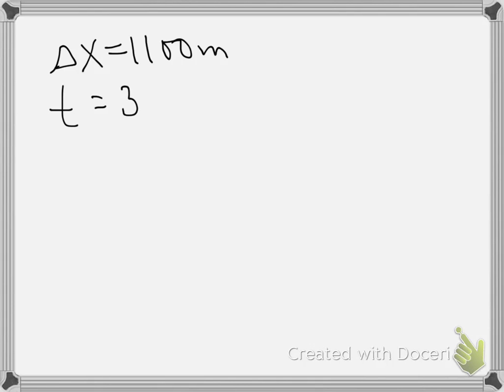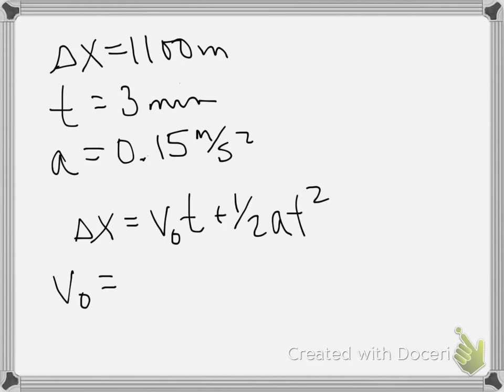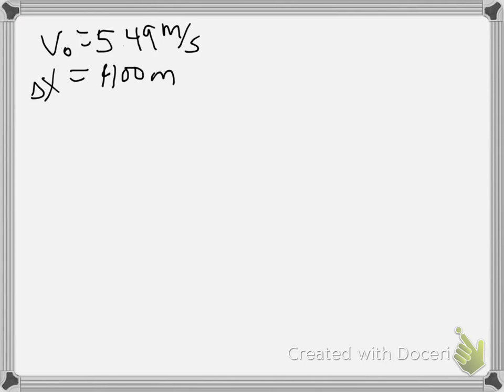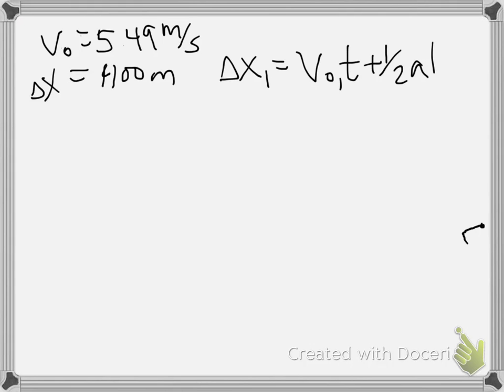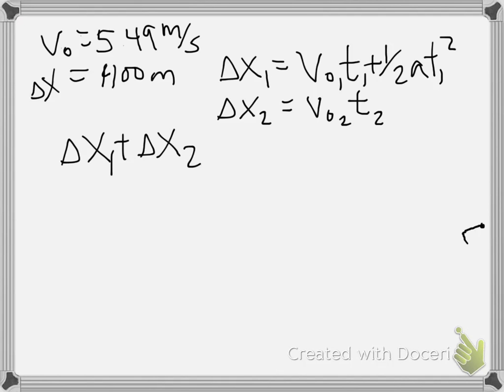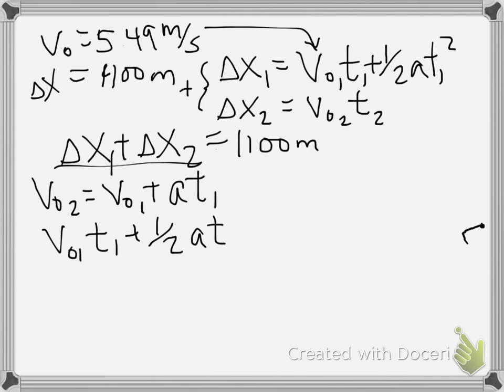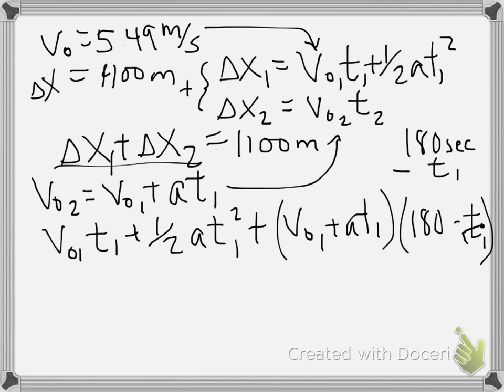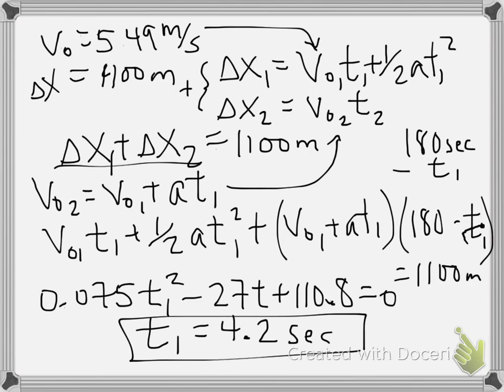CR 2 35 solved